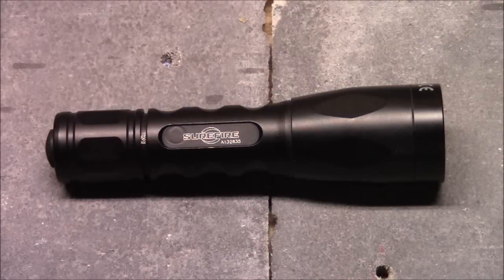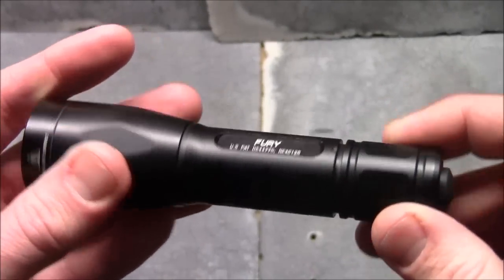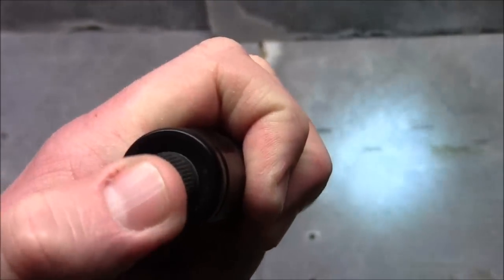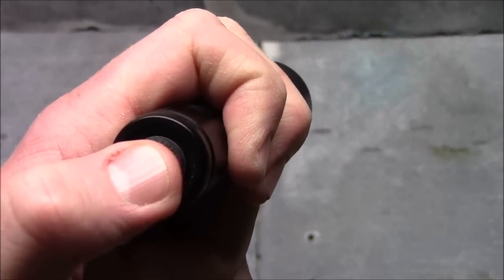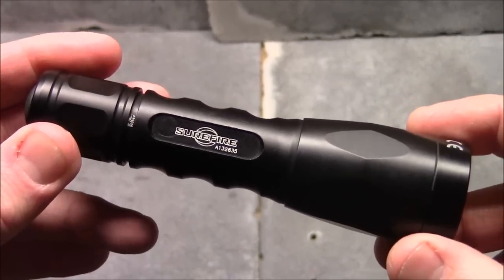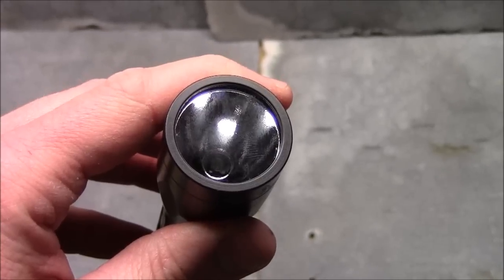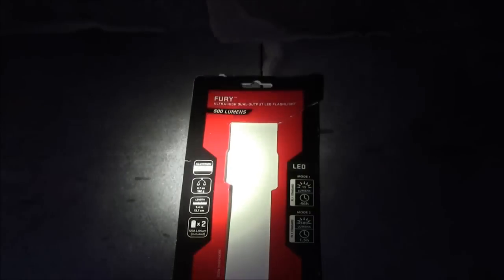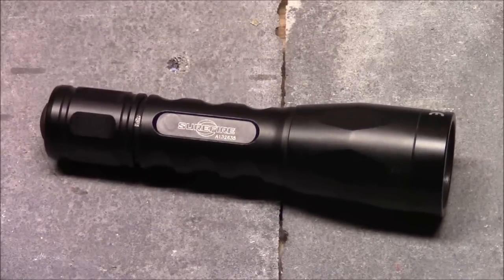Surefure Fury: Amazing EDC Light, Lots of Lumens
GREAT...and I mean GREAT flashlight.  Super high-quality, strong, and 2 outputs: 15 lumens and 500 lumens.  I first heard about this via Brandon Webb on a newscast (see link in video).  It's not the most expensive Surefire out there (it's only around $100), and it's going to last you for a long time.  This gets two thumbs-up from ETV.

Amazon link to the Surefire Fury

BUDGET-FRIENDLY ITEMS I RECOMMEND:
1. The Mora Craftline Basic 5 11
2. Mylar Blankets
3. UCO Stormproof Matches
4. Light My Fire Fire Steel 2.0
5. Stanley Stainless Steel Cook Set

SOLID SURVIVAL KNIVES:
1. ESEE 6
2. Ontario Knife Company Rat 7
3. Benchmade Bushcrafter
4. TOPS Kukri
5. Mora Garberg

1.CRKT Squid
2. Benchmade Griptilian
3. Spyderco Tenacious
4. Ontario Knife Company Rat 2
5. CRKT Fossil

1. Streamlight Microstream
2. Olight S1R Baton 2
3. Thrunite T1
4. Thrunite TC15
5. Fenix PD35 TAC

1. Bahco Laplander Saw
2. Corona Folding Saw
3. Mechanix Gloves
4. Large Firesteel
5. Pocket Bellows

SOLID BAGS
1. Vertx EDC Commuter Sling Bag
2. Maxpedition Valence Tech Sling
3. Vanquest Mobius
4. Vanquest Envoy 13 Bag
5. Helikon-Tex Bail Out Bag

2. 10 Lies About Survival